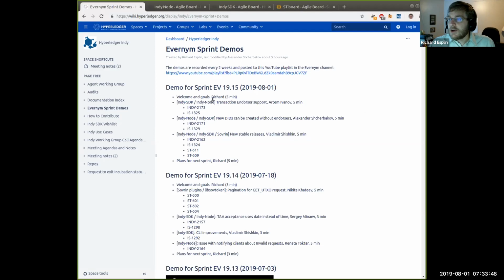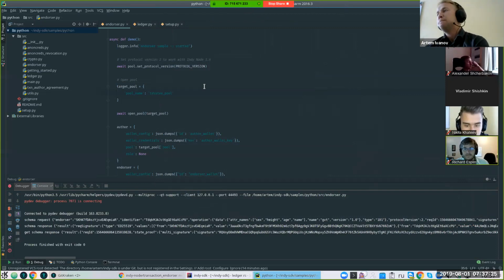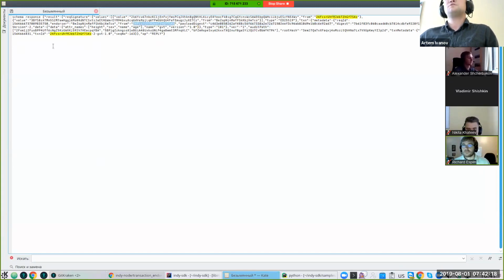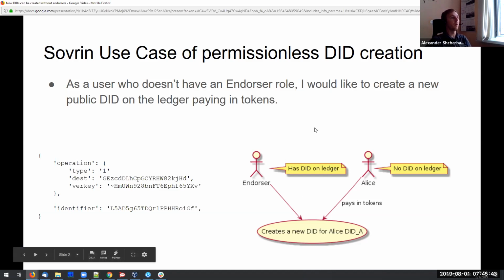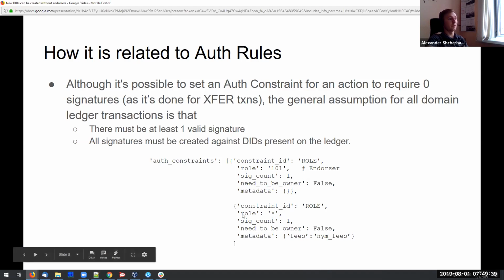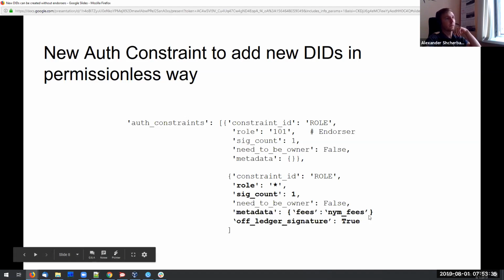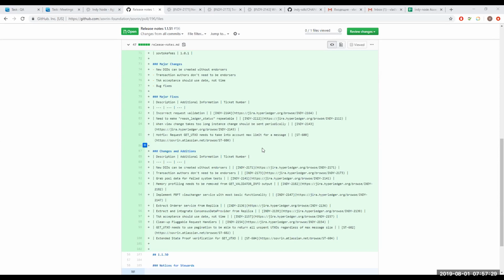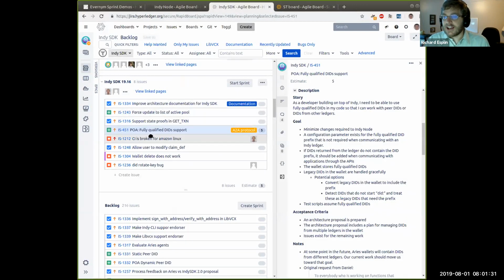Sprint Demo: Evernym Indy 19.15 20190801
Demo of some of the work the Evernym teams are contributing to Hyperledger and Sovrin.

Topics covered:
* Welcome and goals, Richard Esplin (5 min)
* [Indy] Separation of Transaction Authors and Transaction Endorsers, Artem Ivanov (5 min)
* [Indy] New DIDs can be created without endorsers, Alexander Shcherbakov (5 min)
* [Indy and Sovrin] New stable releases, Vladimir Shishkin (5 min)
* Plans for next sprint, Richard Esplin (5 min)